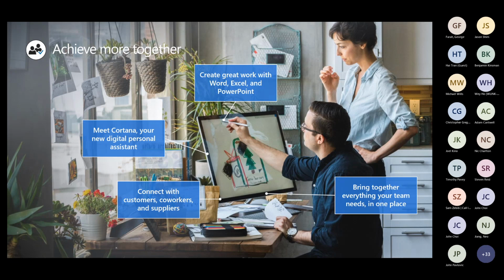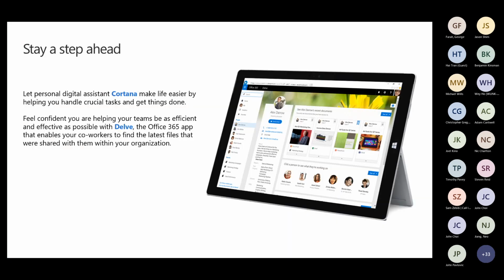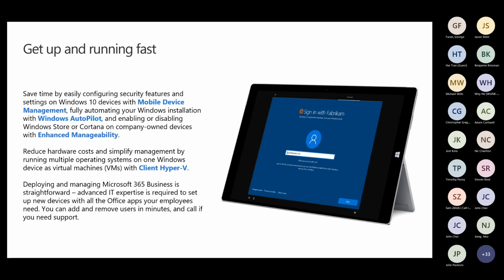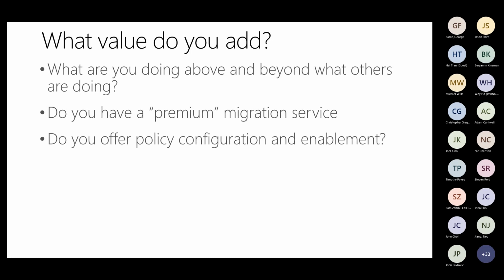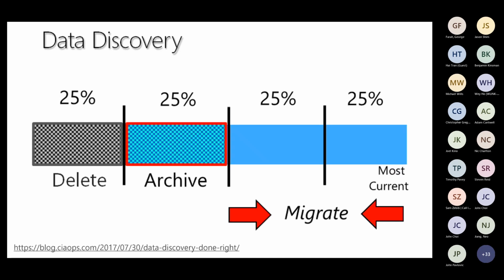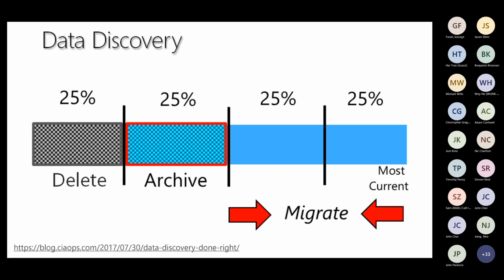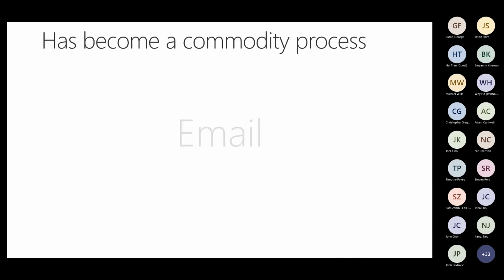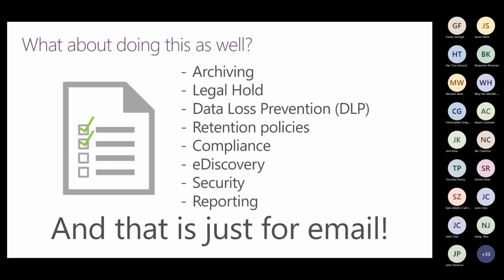Microsoft 365 Advanced - Day 1 Part 2